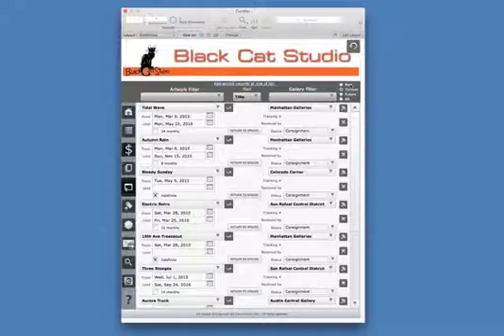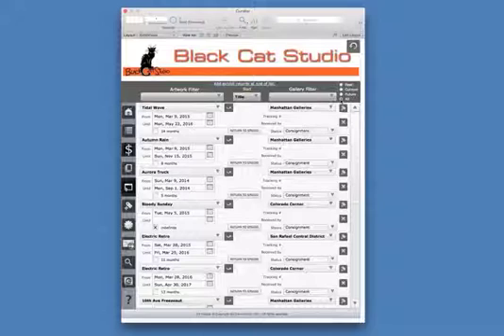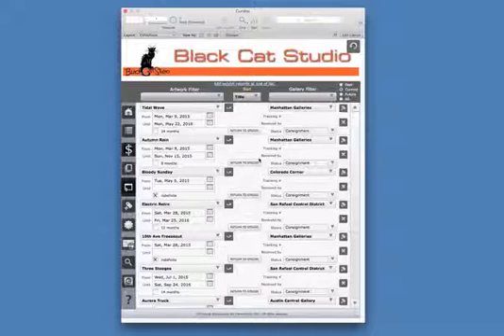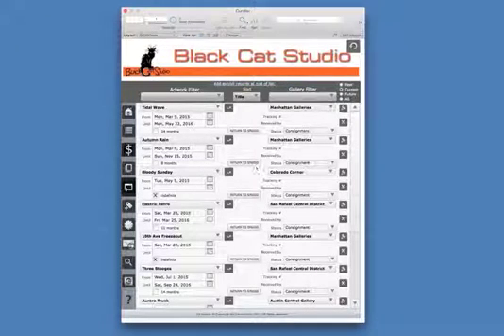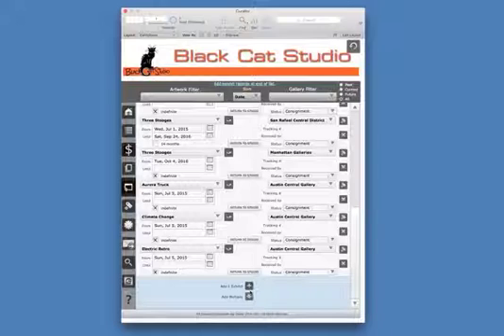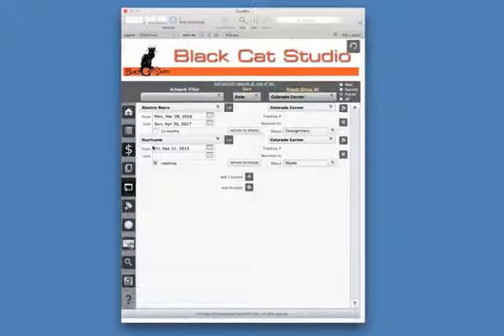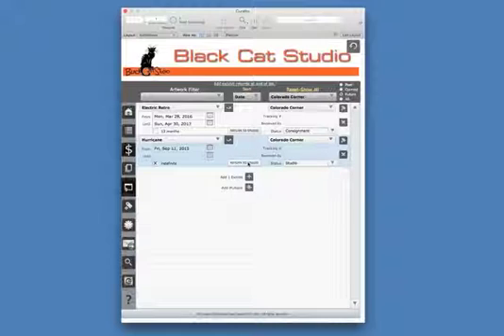Curator Manage Exhibits 1